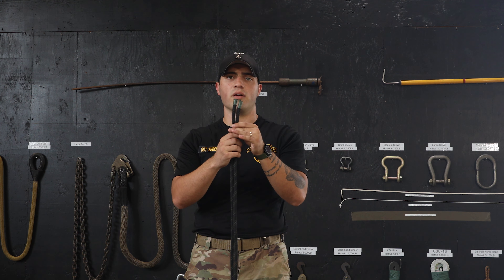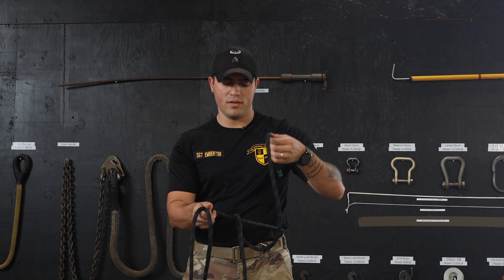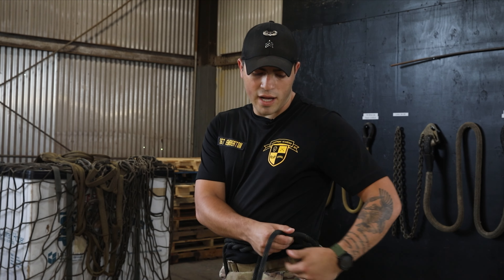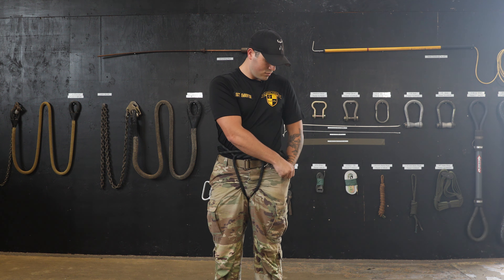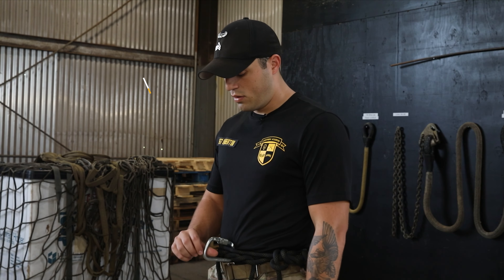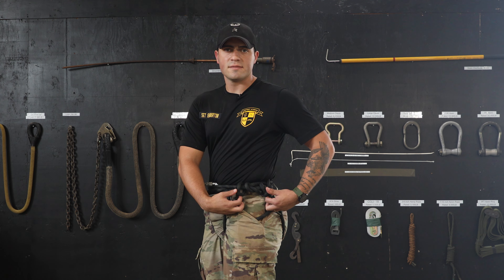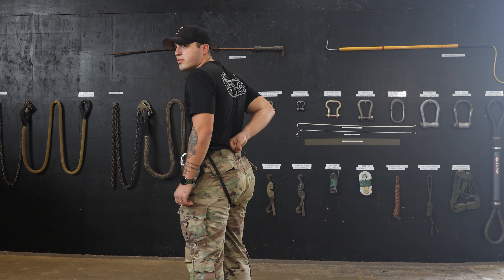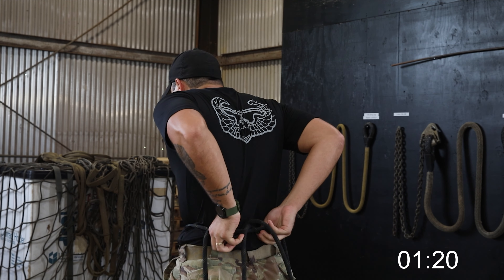Hip Rappel Seat (Rappel Master)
Testable Knots of the Rappel Master Course, Schofield Barracks, Hawaii.

Lightning Academy, 25th Infantry Division, US Army.